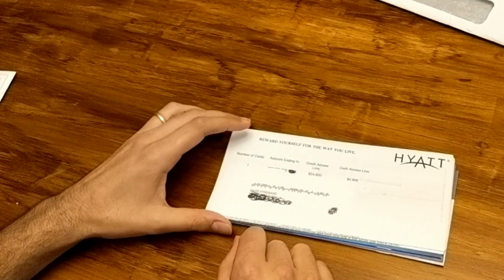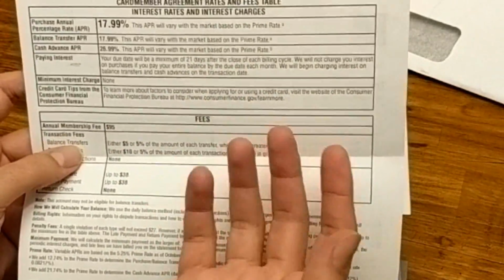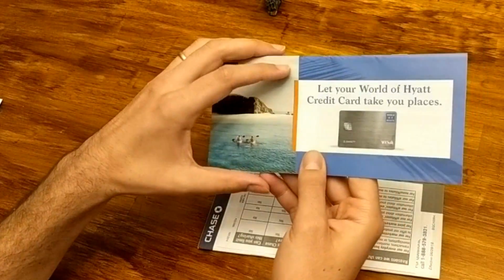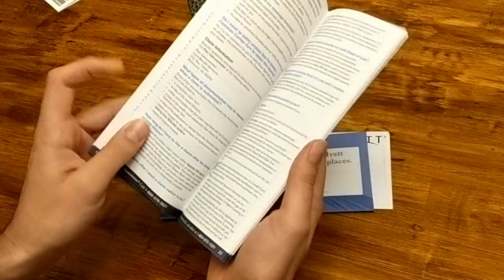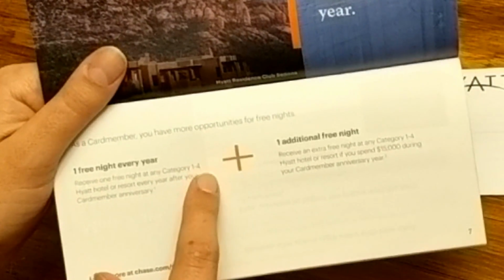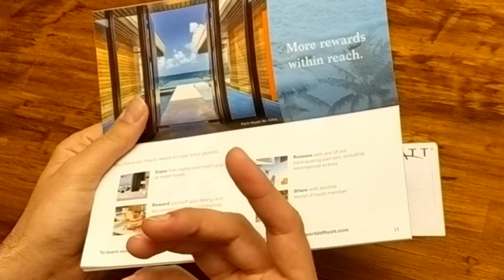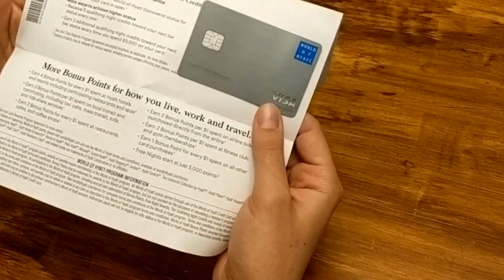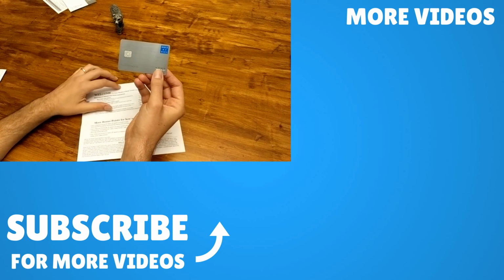Chase World Of Hyatt Credit Card Unboxing | Benefits Explained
Learn about the Chase World Of Hyatt Credit Card as I unbox it and explain the benefits. Credit cards with big SIGN UP BONUSES

Not sure which card to get?

This Channel Teaches Credit Cards + Travel Points So You Can Travel Anywhere Almost Free

THANK YOU FOR SUPPORTING WISE FLYS

FILMING GEAR
Camera (Phone)- Google Pixel 2

FAVORITE TRAVEL BOOKS
Like audiobooks? Audible
Memoirs of Napoleon Streisand (7 continents 4 months $241 Flight cost)

FOLLOW WISE FLYS ON SOCIAL